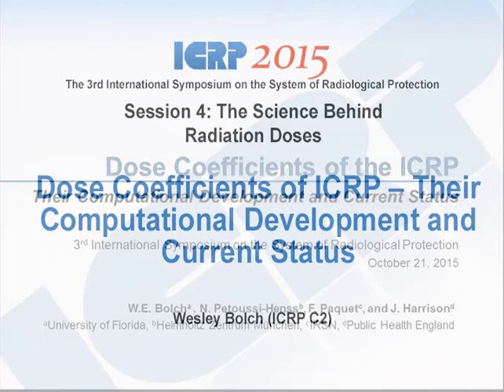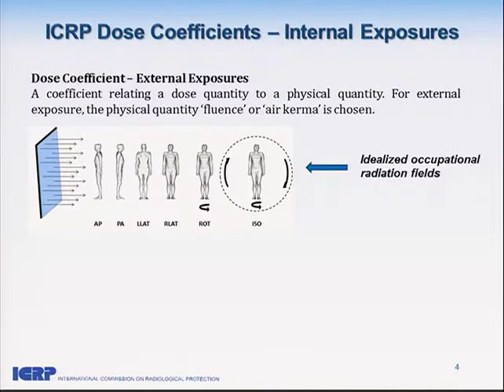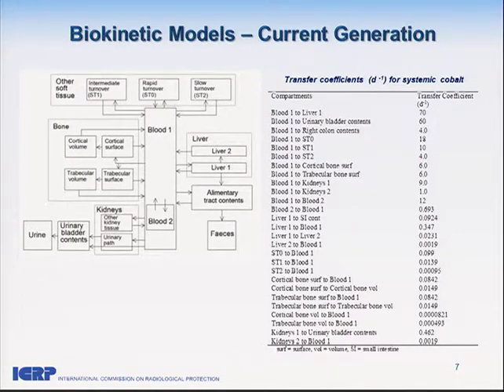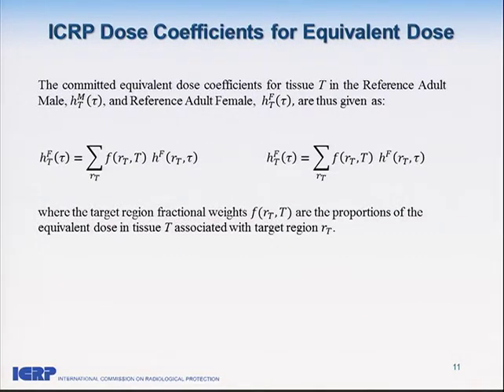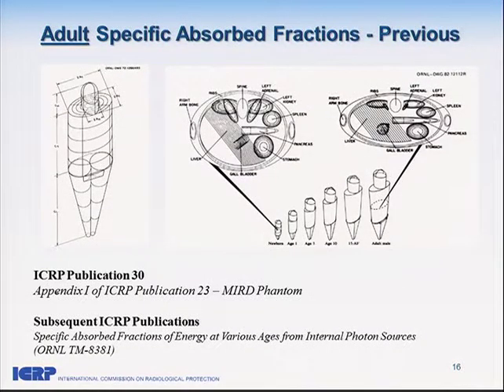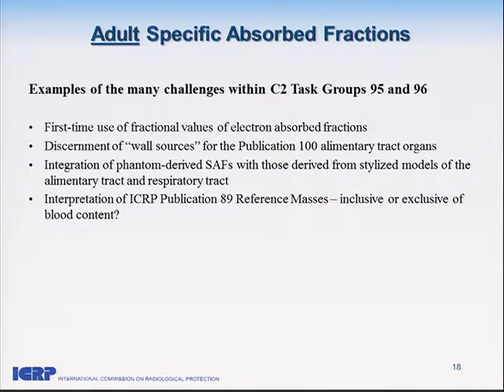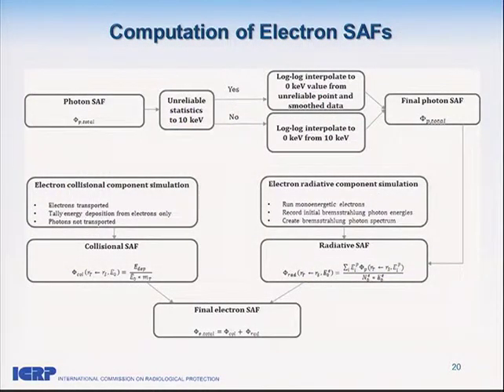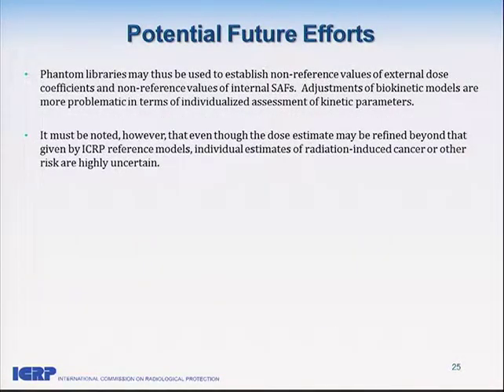Dose Coefficients of ICRP – Their Computational Development and Current Status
Wesley Bolch (ICRP C2)